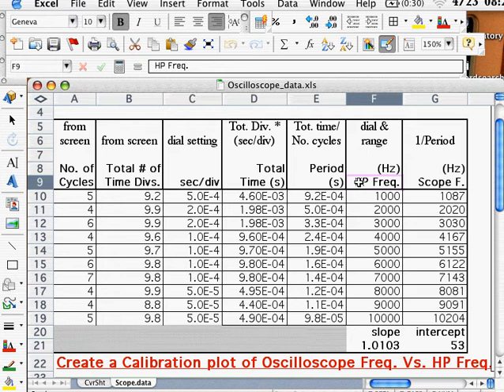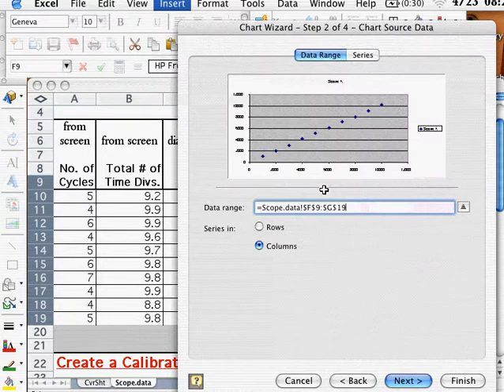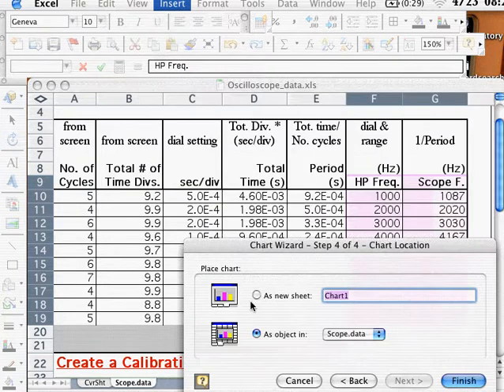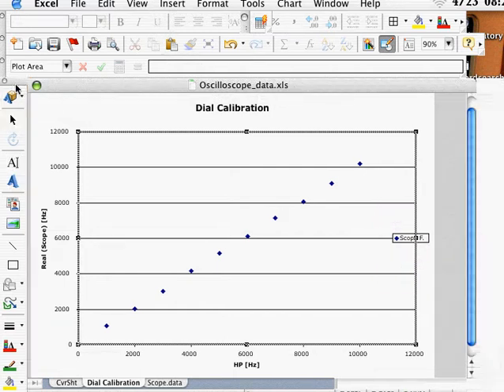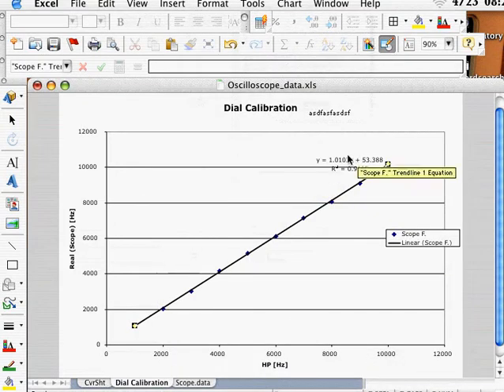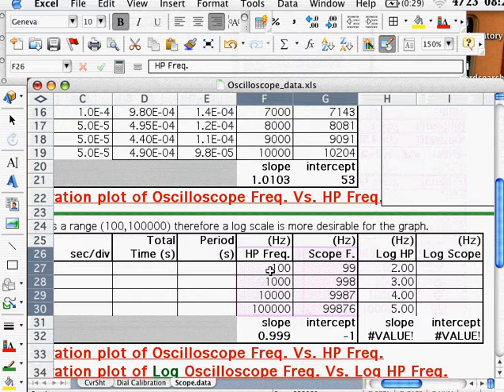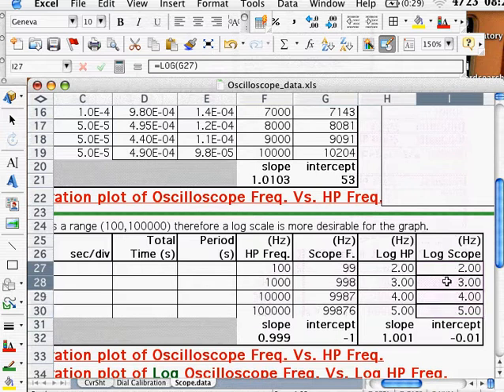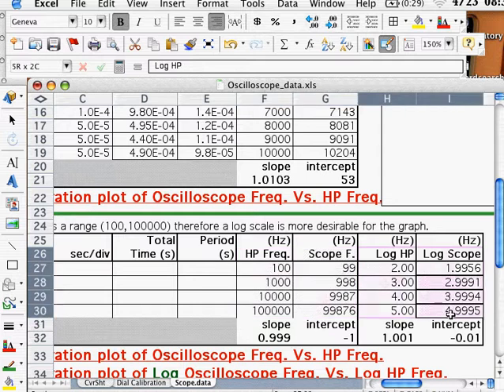Oscilloscope, Week 1: Part 5, Plot Physics 1250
How to create plots for the Oscilloscope data for the Oscilloscope Lab Experiment.